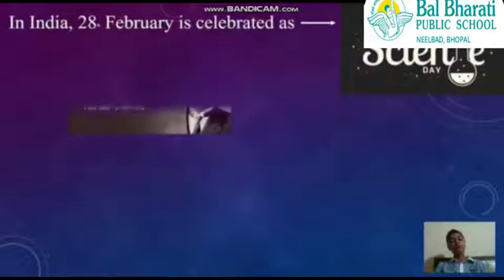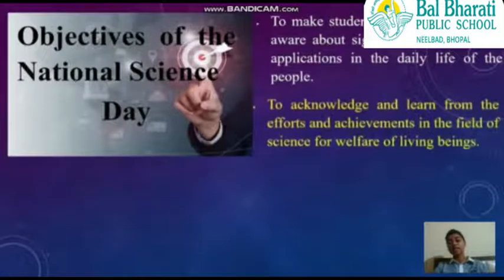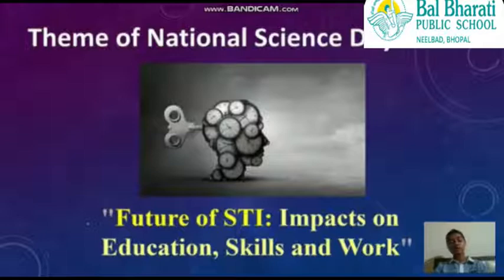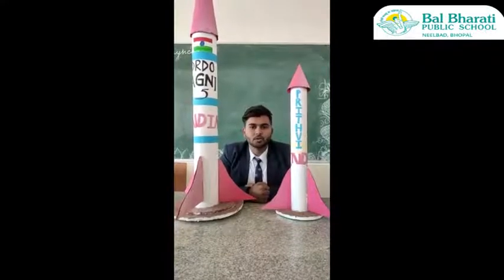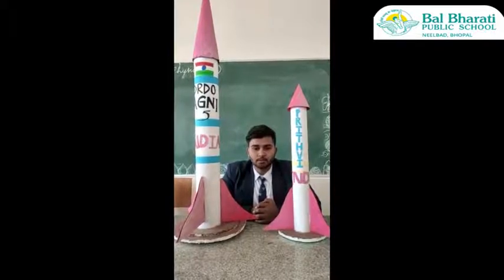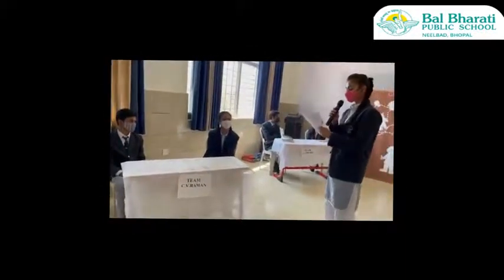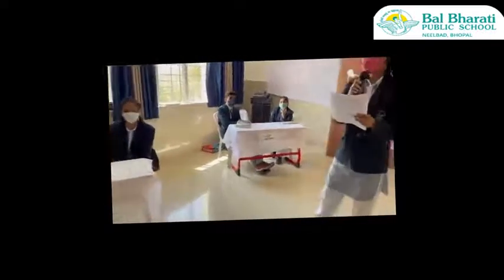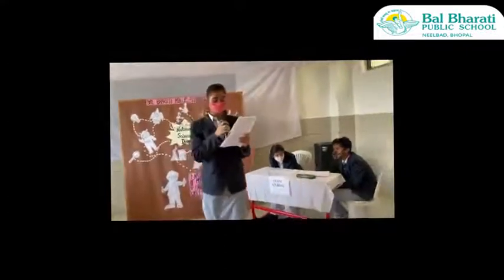National Science Day 2021